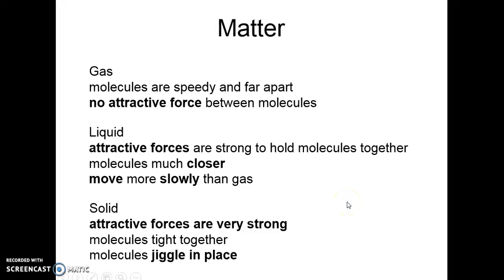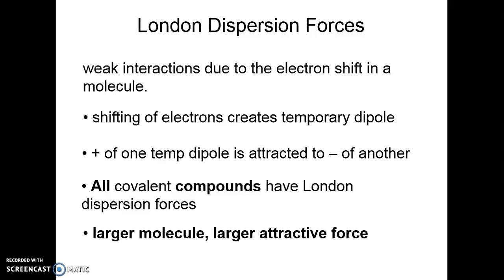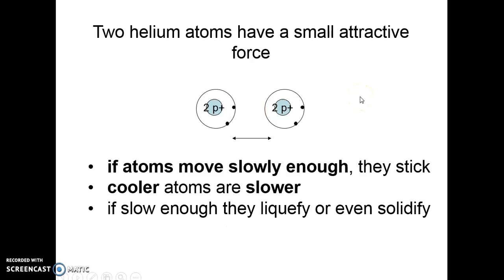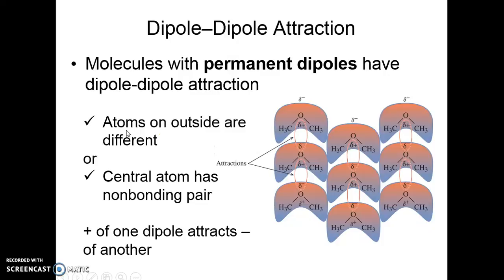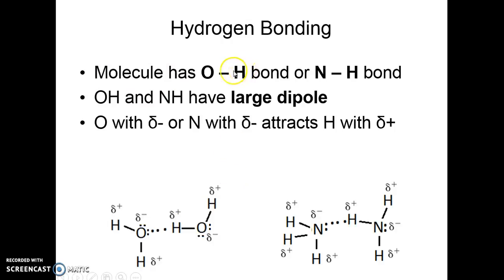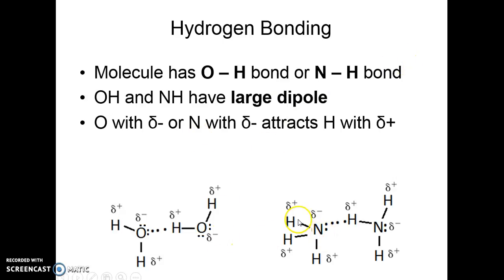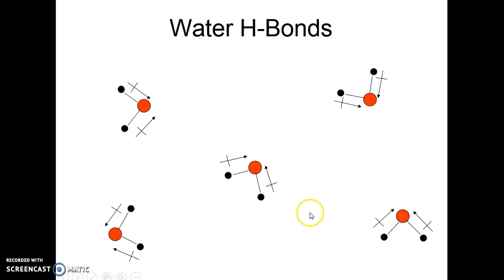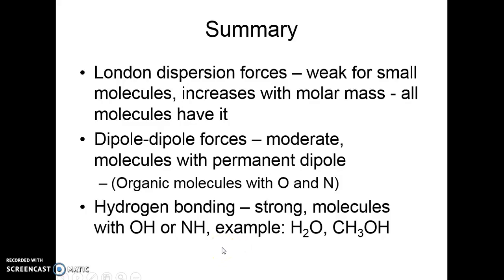Intermolecular Attractive Forces